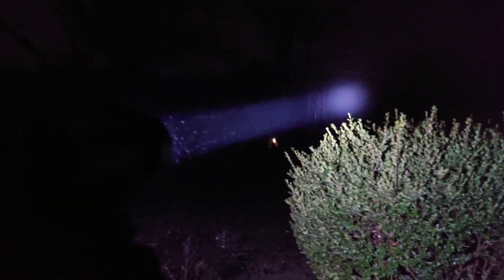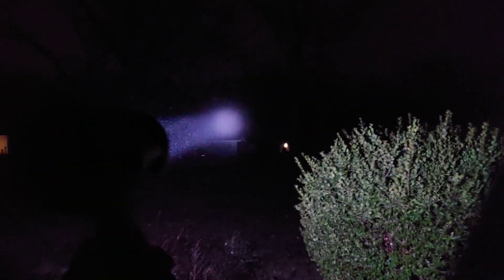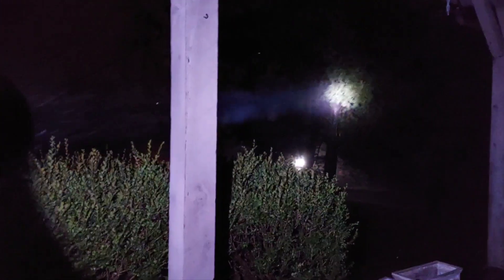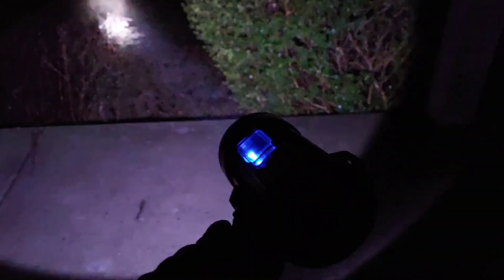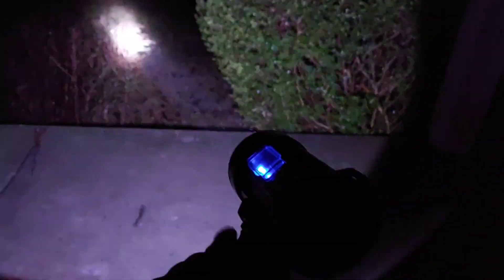putting the new usb rechargeable searchlight thru its paces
I love the multiple lighting options